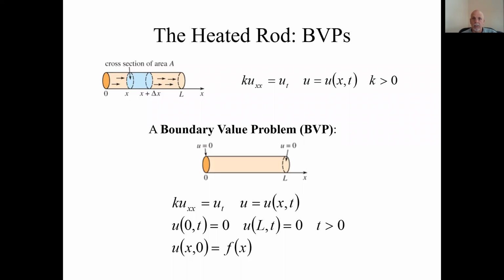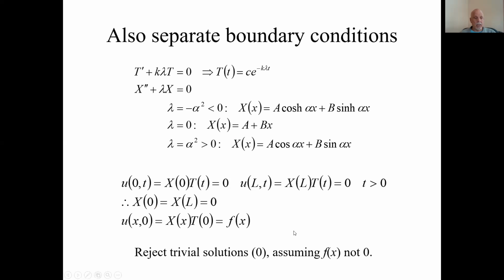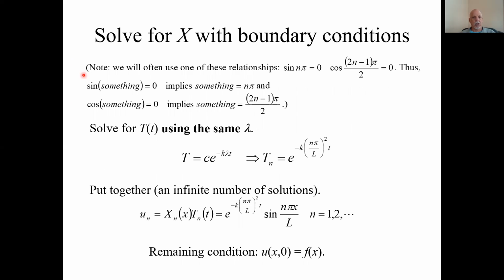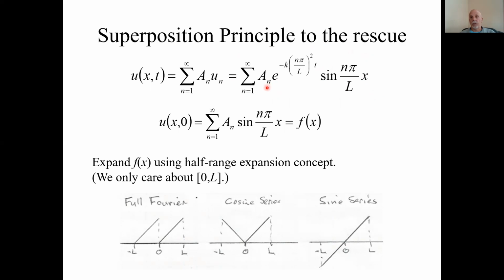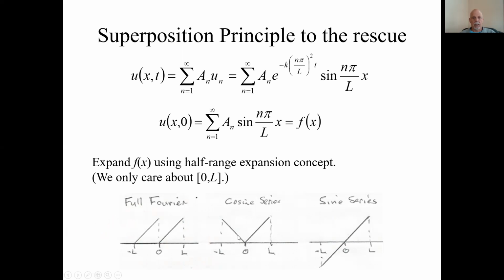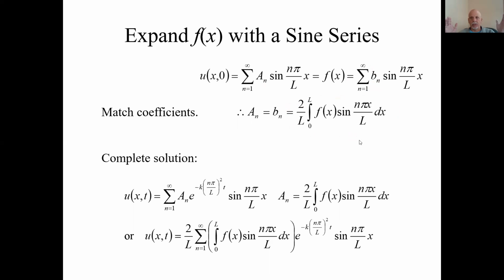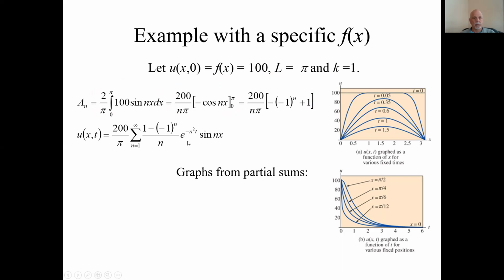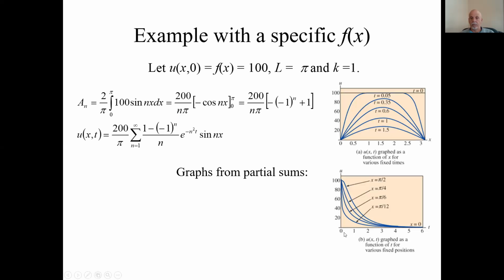6 5 Superposition Applied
We are still solving the Heated Rod problem (a Boundary Value Problem). Here we need to match the initial condition, and for that we apply the Superposition Principle using, in this case, a Fourier Sine Series (half-range expansion concept).